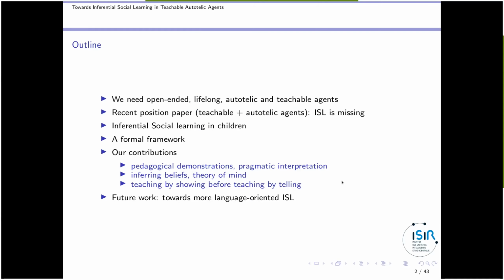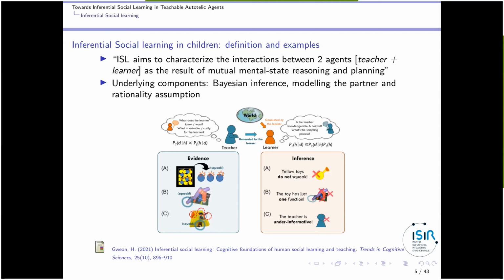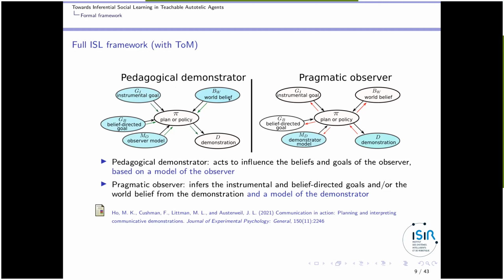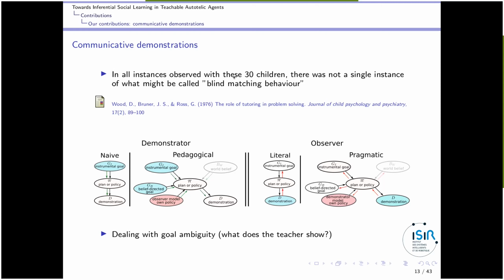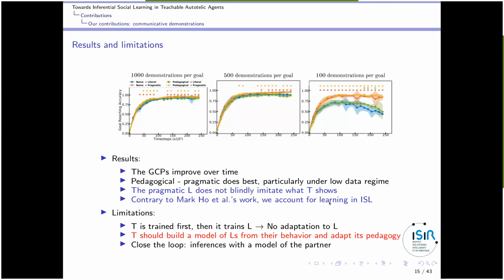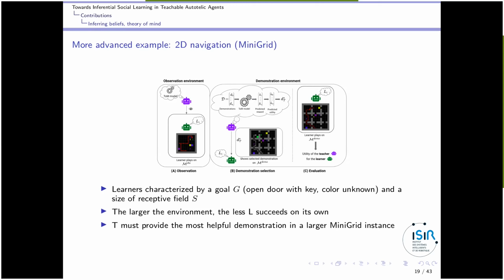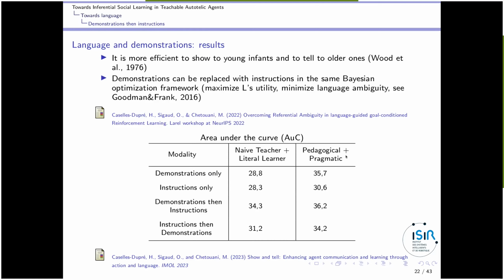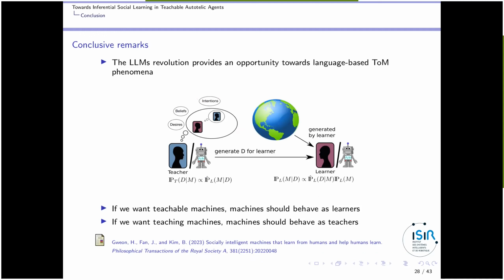IMOL 2023 presentation: Towards Inferential Social Learning in Teachable Autotelic Agents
This is the recording of a presentation I made in the IMOL (Intrinsically Motivated Open-ended Learning) workshop in Paris, september 14, 2023